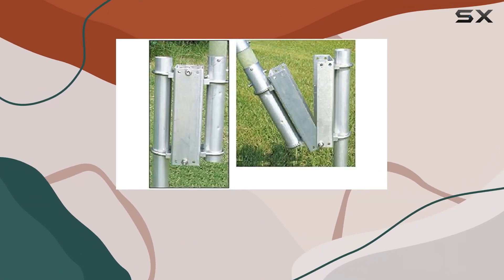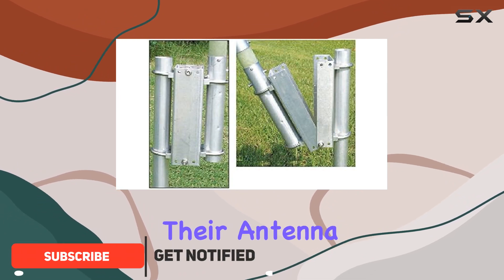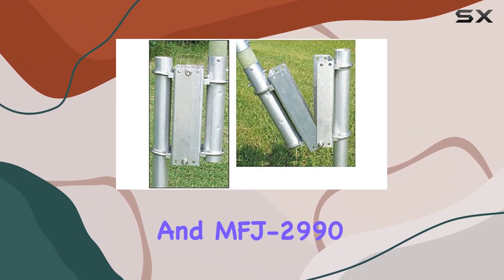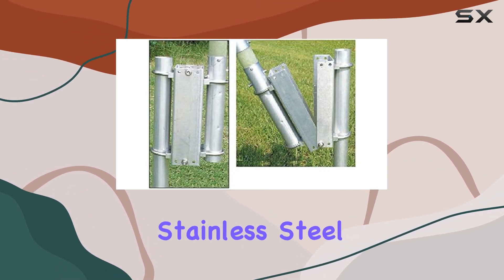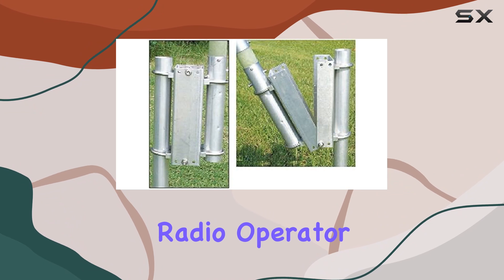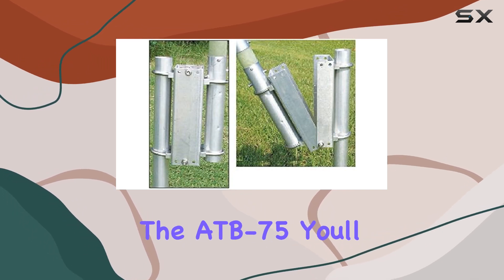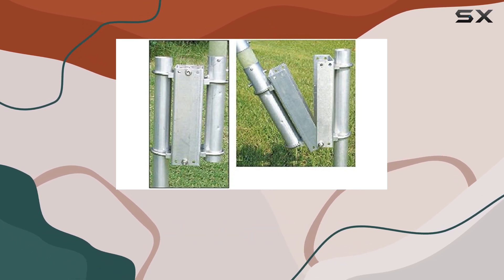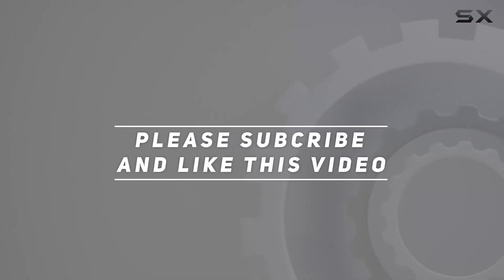ATB-75 Universal Tilt Vert. Base Mount: Elevate Your Antenna Game!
0:00 Intro
0:06 Review

Things that we mentioned in this video:
ATB-75 Universal Tilt Vert. : B00AR0C8Z8